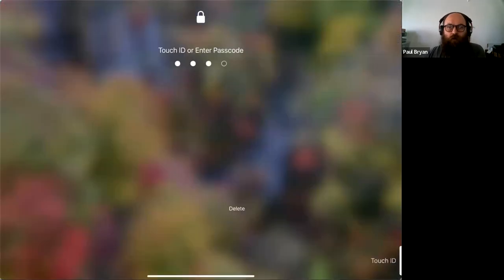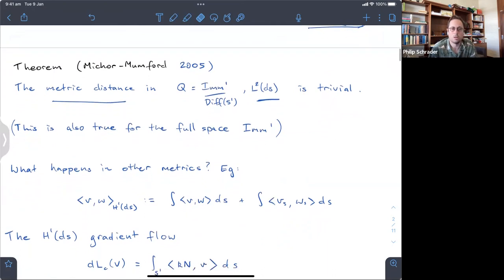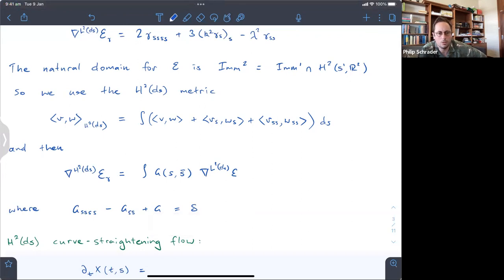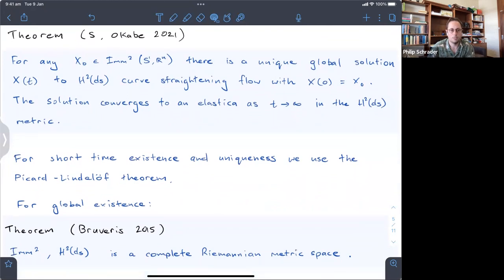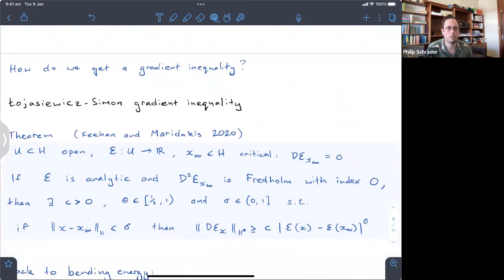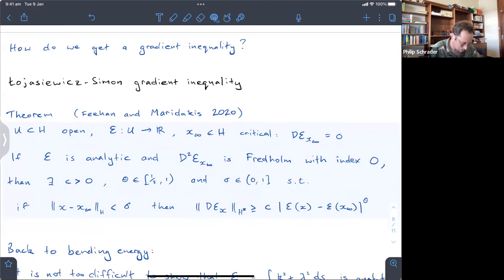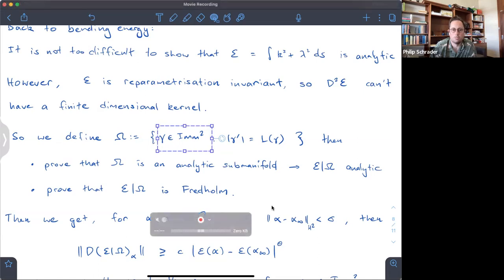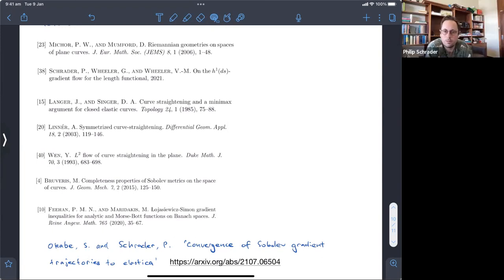Philip Schrader: Convergence of Sobolev gradient trajectories to elastica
I will talk about Sobolev gradients and introduce a particular gradient of the bending energy of curves. I'll explain where this gradient fits among the various curve-straightening flows studied previously. Then I will outline the general method for using gradient inequalities to prove convergence of gradient flows. Reparametrisation symmetry of the bending energy makes it impossible to obtain a Lojasiewicz-Simon gradient inequality by standard methods. I will explain how to get around this and prove convergence for our Sobolev gradient flow. This is joint work with Shinya Okabe.